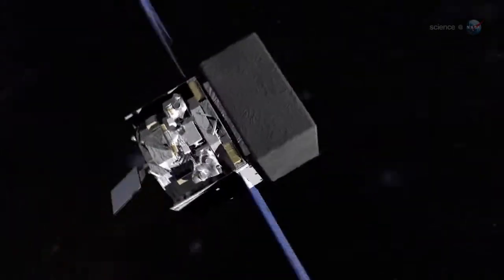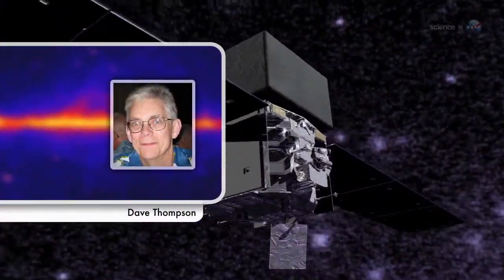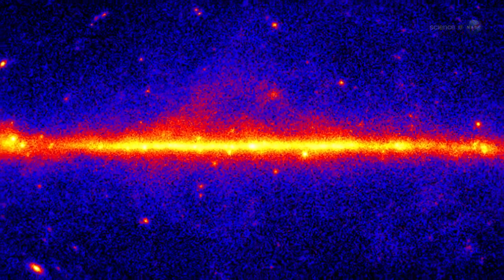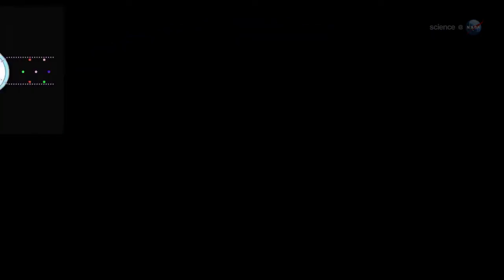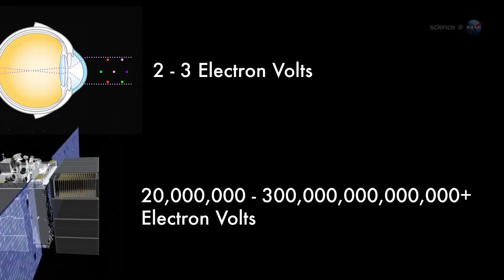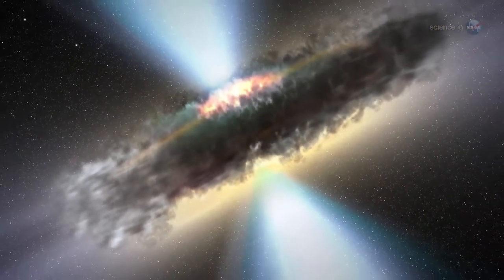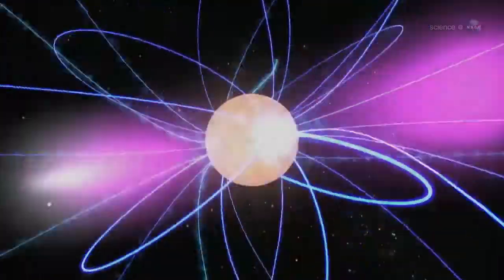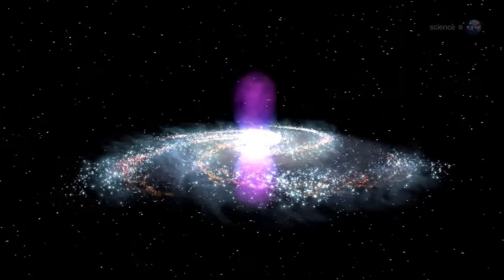Mysterious Objects at the Edge of the Electromagnetic Spectrum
Outside the realm of human vision is an entire electromagnetic spectrum of wonders. Each type of light--­from radio waves to gamma-rays--reveals something unique about the universe. Some wavelengths are best for studying black holes; others reveal newborn stars and planets; while others illuminate the earliest years of cosmic history.

Fermi Gamma-Ray Telescope is finding hundreds of new objects at the very edge of the electromagnetic spectrum. Many of them have one thing in common: Astronomers have no idea what they are.